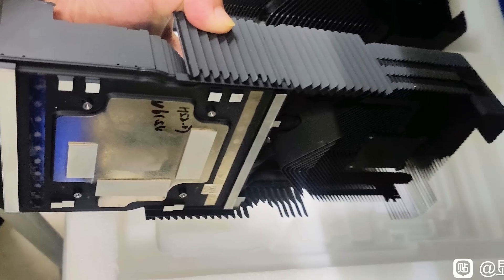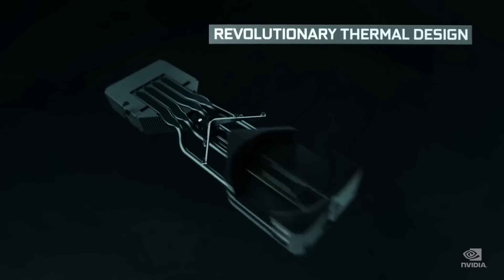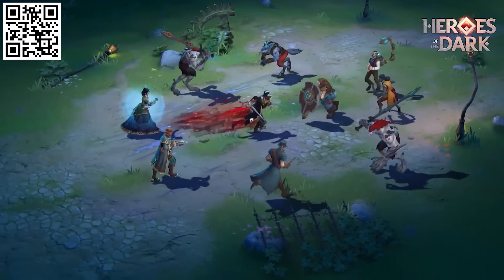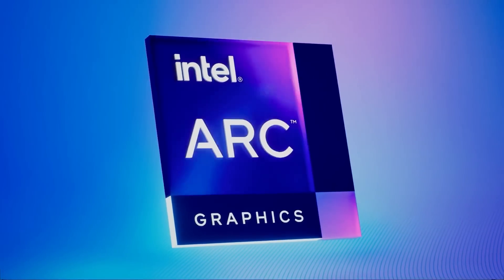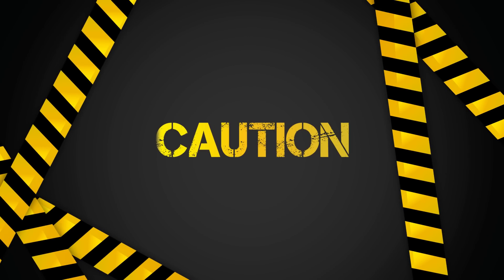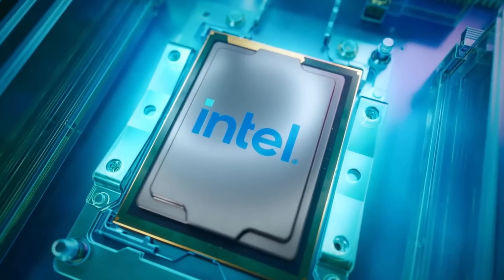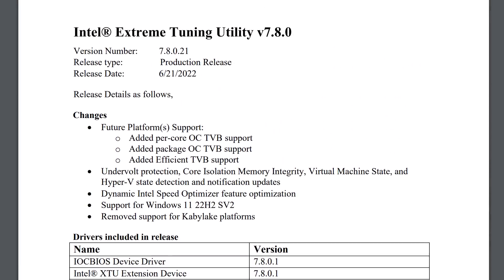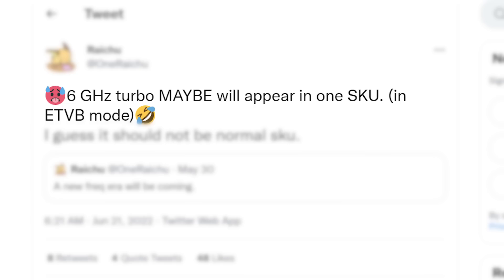AMD CONFIRMS Insane Specs For RX 7000 GPUs!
Official RX 7000 specs confirmed, Intel's 13th Gen could get to 6GHz stock, Intel's deceptive ARC GPU benchmarks and this is Nvidia's RTX 4090 Ti!

TIMESTAMPS
0:00 Intro
0:19 This Is Nvidia's RTX 4090 Ti
2:29 Intel's Deceptive ARC GPU Benchmarks
4:26 13th Gen Intel Gets 6GHz Stock?!
5:27 AMD Confirms Specs For RX 7000